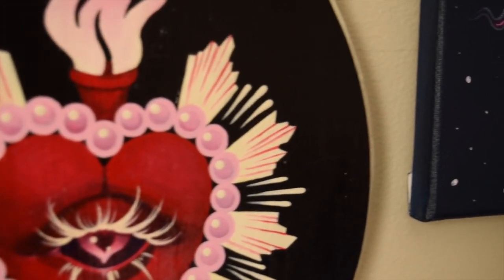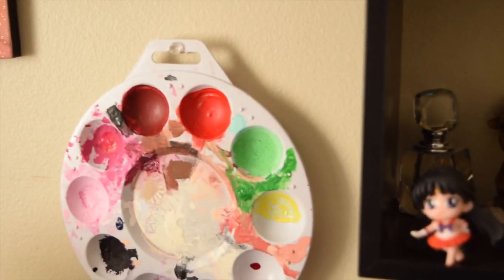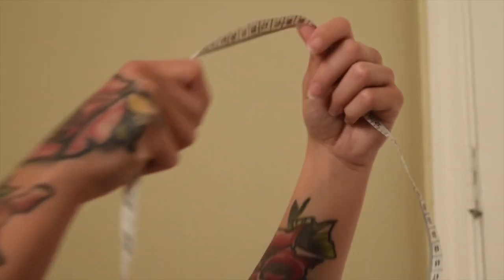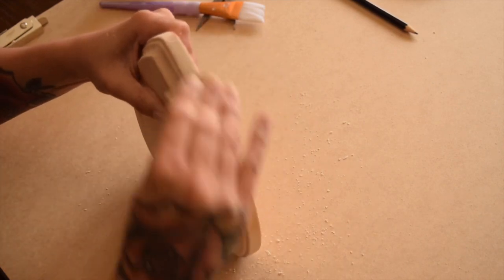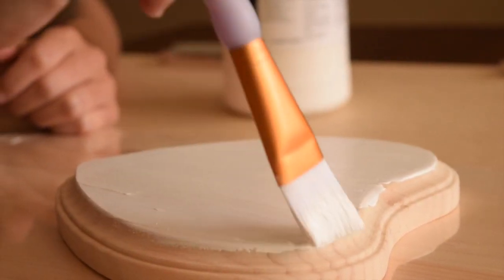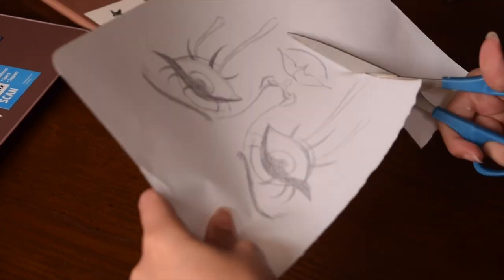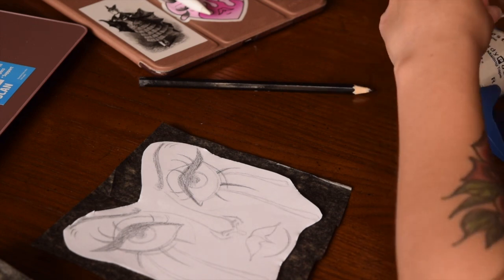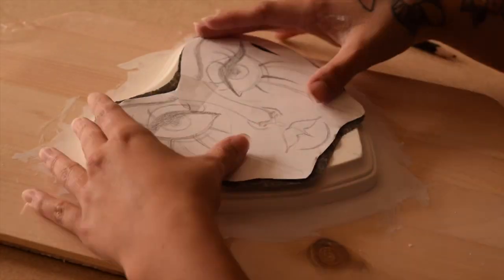How To: Prep Wooden Plaques for Painting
Special thanks to my boyfriend, George, for filming and editing this video!

♡ Transfer paper